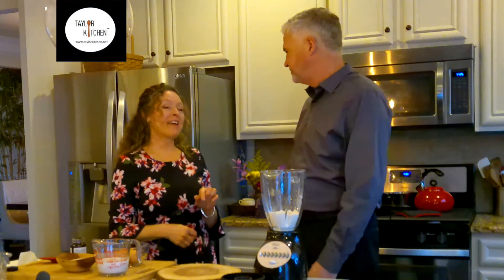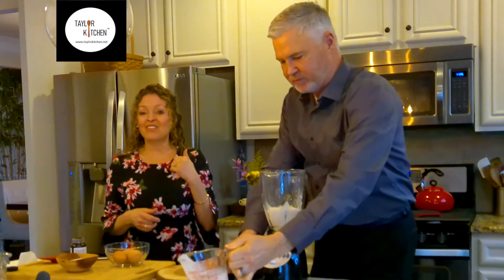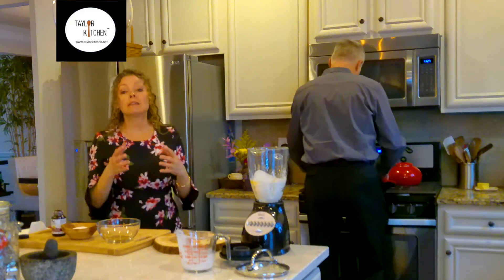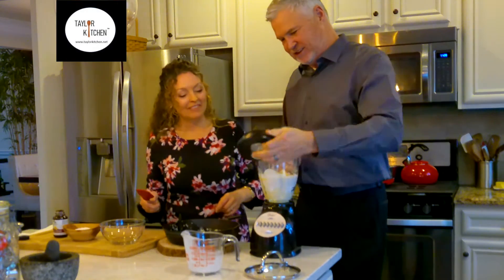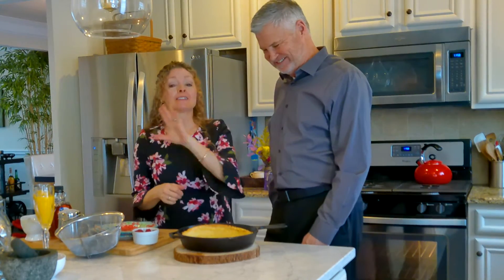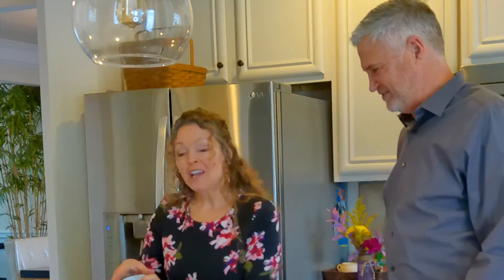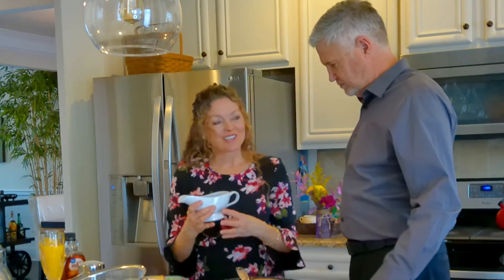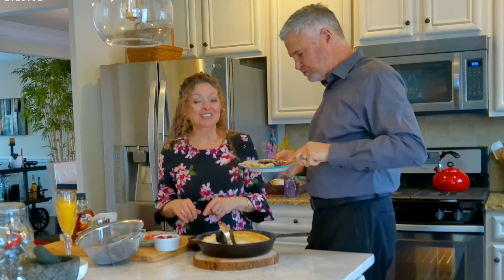Easy Dutch Baby Pancake with Blueberry Cardamom Compote - TK Foodie.com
See my shopping tips for this recipe below⬇️⬇️⬇️⬇️
Easy and inexpensive crowd pleaser.  This puffy skillet pancake comes together quickly in a blender and bakes in a skillet in your oven.  Top it off with my comforting cardamom blueberry compote & you have a fabulous breakfast or brunch.  Check out TKFoodie.com for the recipe & make sure you sign up there as well to get our emails and are qualified for our giveaways.

We'd love for you to Like, subscribe & turn on notifications to our channel to make sure you get the latest or follow all our social media outlets via our Linktree including links to the music you hear on our channel.@tmtmusic791

Cute floral plates
Small Cuisinart saucepan
Lodge Iron Skillet